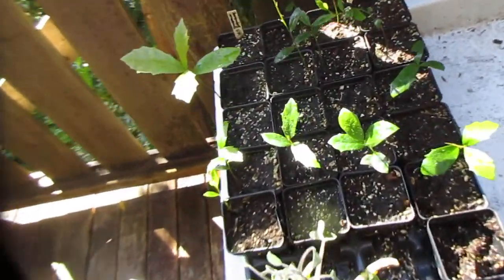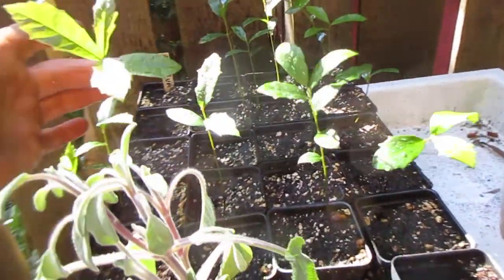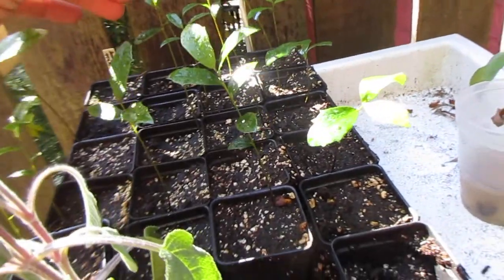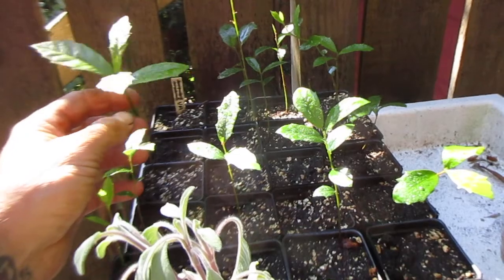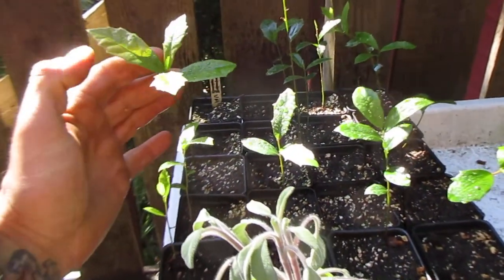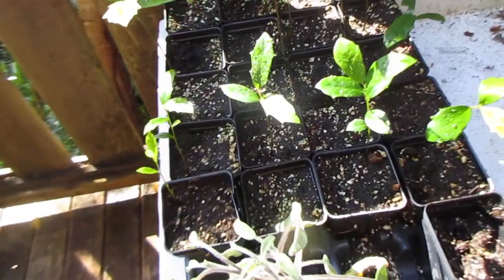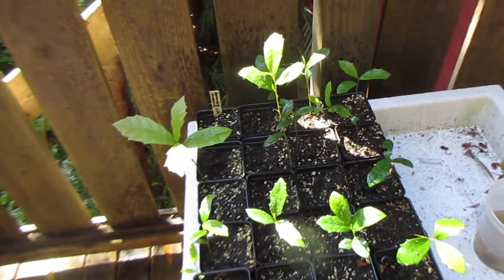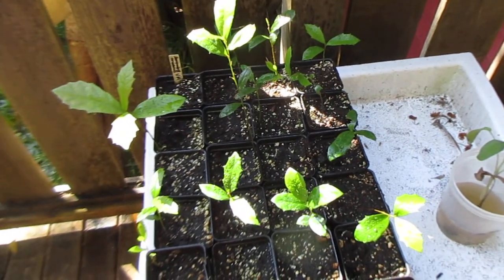Southern live oak seedlings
Quercus virginiana, also known as the southern live oak, is an evergreen oak tree native to the southeastern United States. Though many other species are loosely called live oak, the southern live oak is particularly iconic of the Old South.